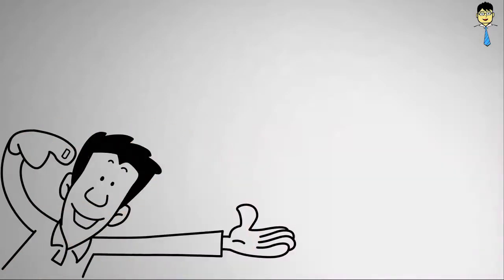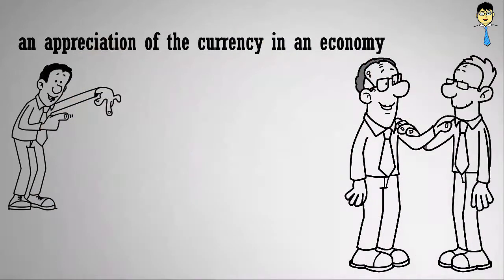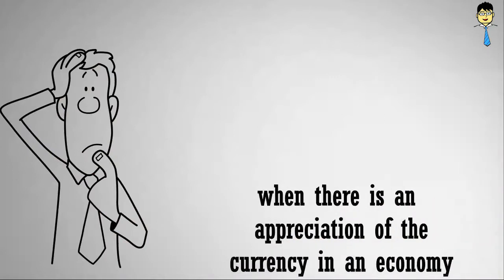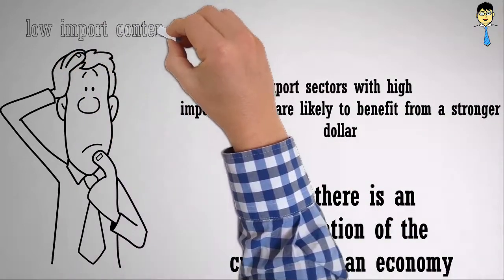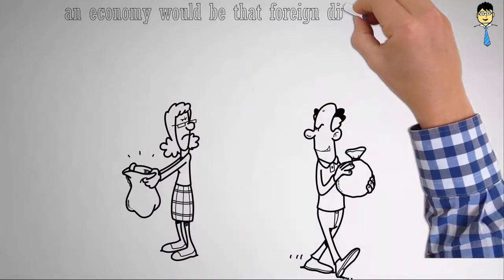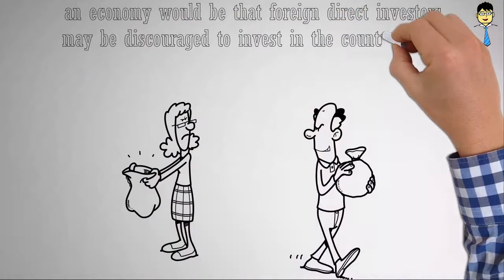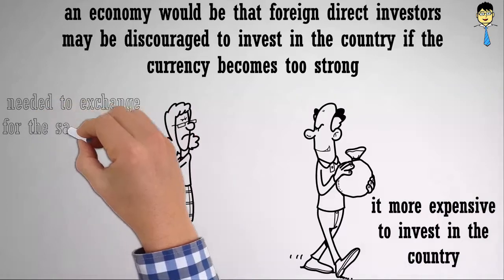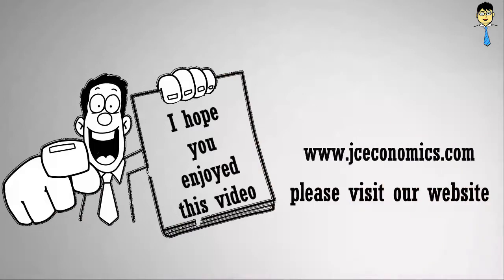Video 24 Appreciation of the currency in an economy